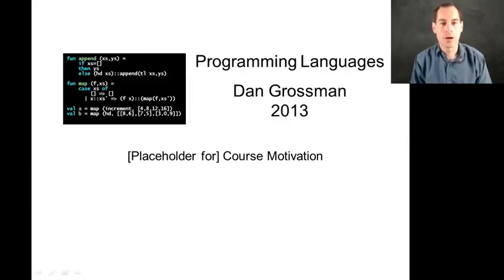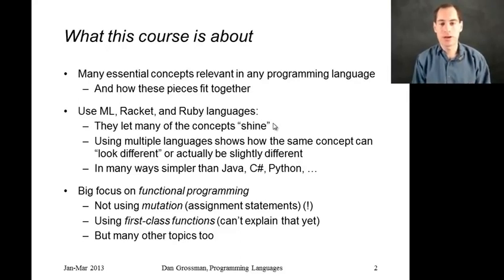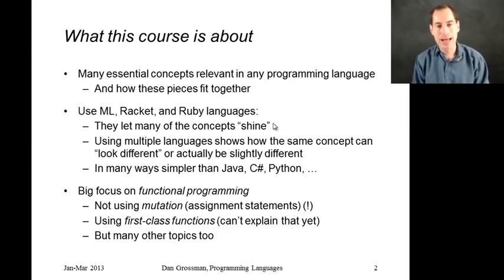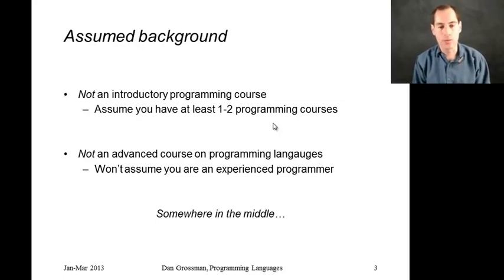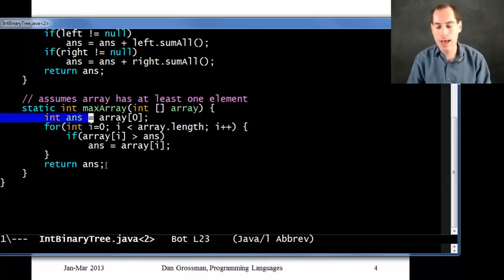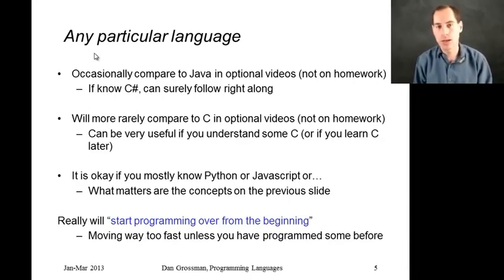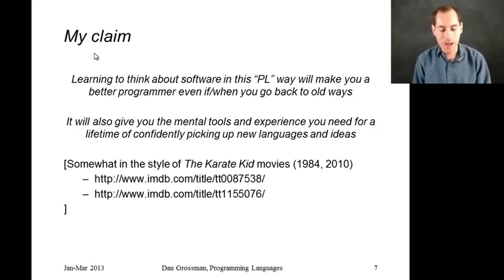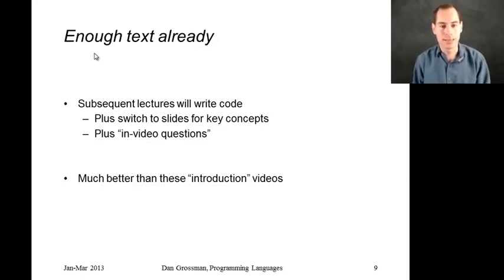2 - Introduction About Programming Languages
The second part of the SML language course.